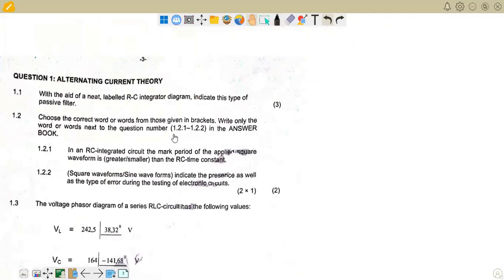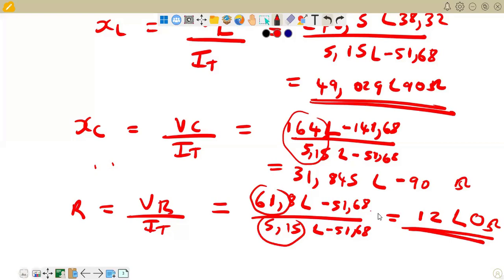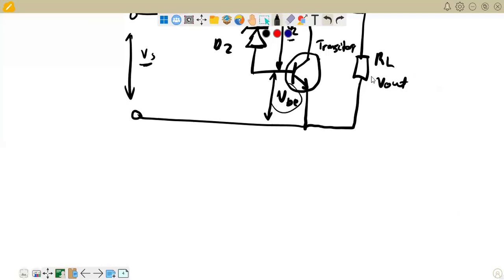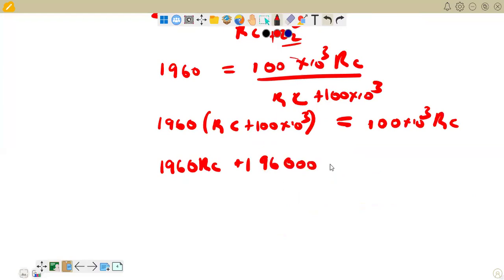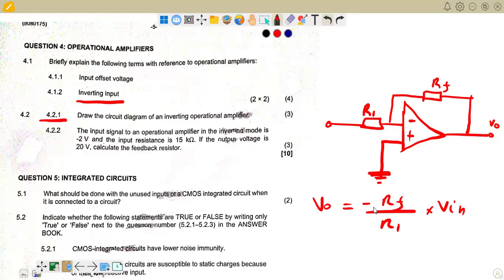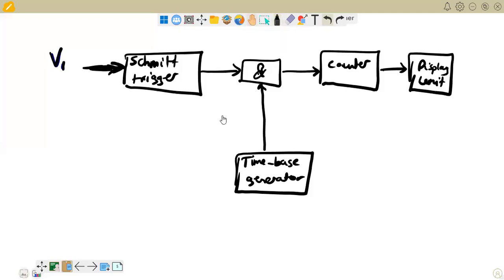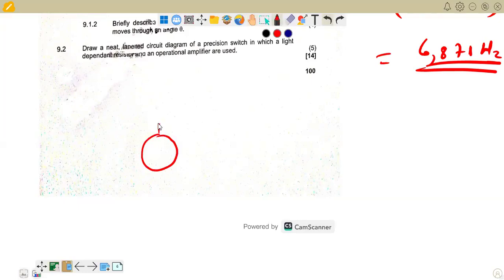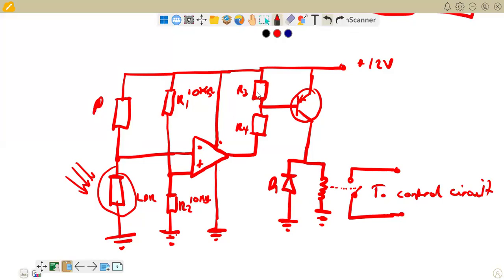INDUSTRIAL ELECTRONICS N5 APRIL 2024 FULL MEMO REVISION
AC Theory, Power Supplies ,Transistor Amplifiers ,H-parameters, Operational amplifiers, Oscillators